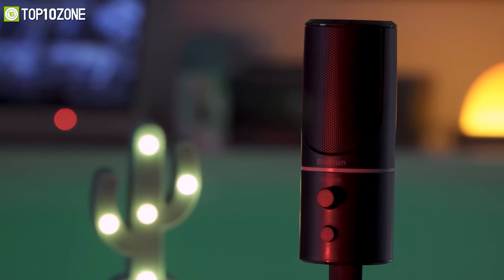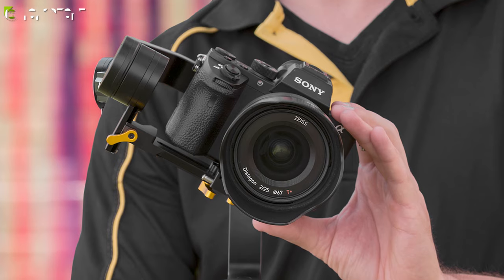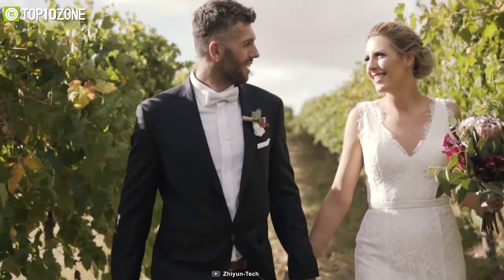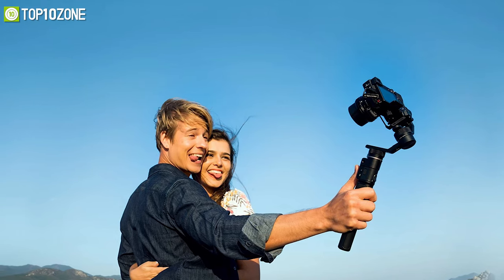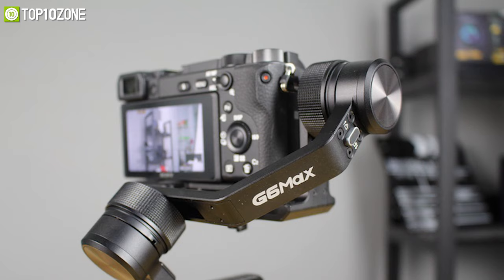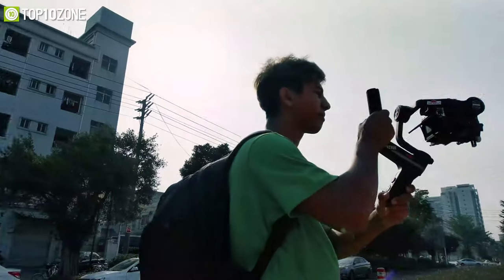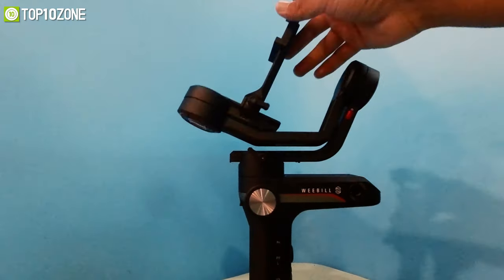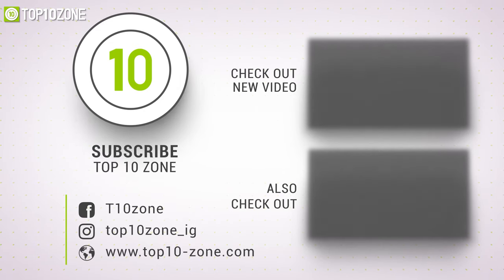Top 10 Best Gimbals for DSLR & Mirrorless Camera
Best Gimbals for DSLR & Mirrorless Camera that can eliminate those shaky shots and bring new heights of creativity. So here is our video on the Top 10 Best Gimbals for DSLR & Mirrorless Camera just for your content creation.